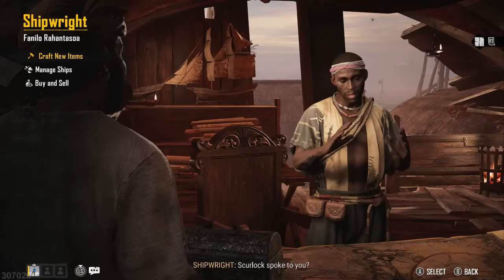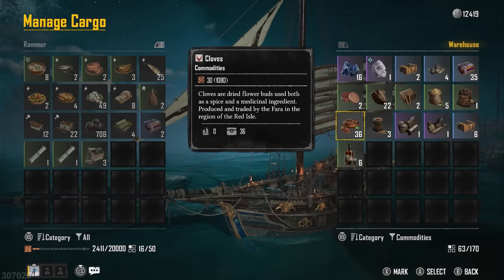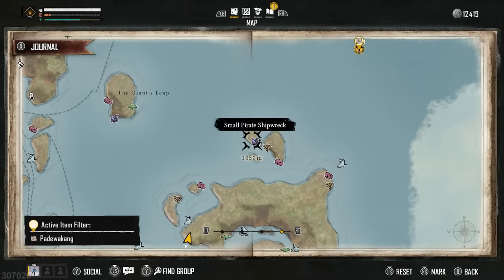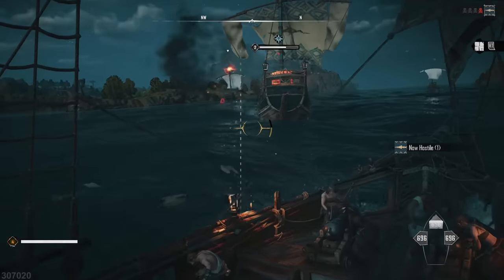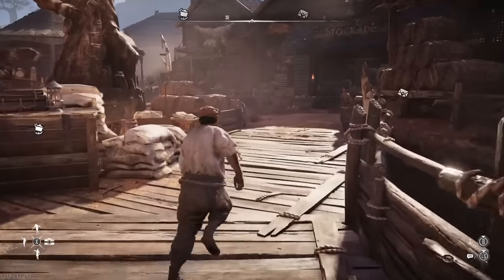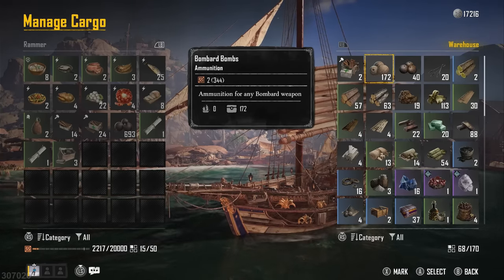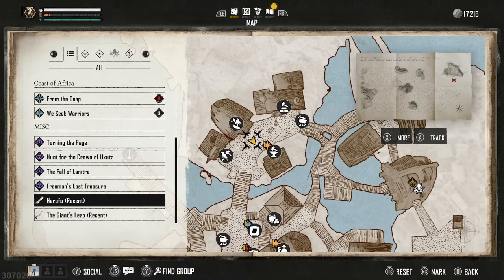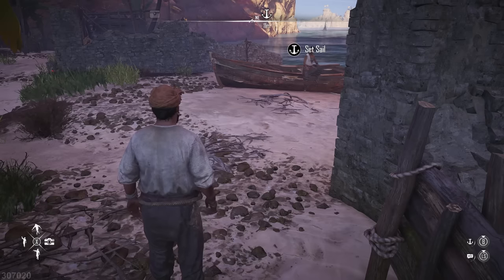ULTIMATE Skull and Bones Beginner Guide - Skull and Bones Tips and Tricks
This is my ultimate Skull and Bones beginner guide to help you guys out when it comes to playing Skull and Bones. These Skull and Bones tips and tricks cover a wide range of things from combat angles and ship rank to earning silver and gathering resources, some beginner tips Skull and Bones that I hope help you in the game.

Skull and Bones tips will take you from not understanding how the game works to winning more battles, crafting more powerful gear and ruling the seas. There will be other Skull and Bones guide videos on the channel as we make more progress in the game, let me know your thoughts about these Skull and Bones beginner tips in the comments :D

Chapters:
0:00 - Intro
0:07 - The Dhow
0:58 - Resources
1:23 - Spyglass
2:01 - Commodities
3:49 - Shipwrecks
5:30 - Combat angles
6:18 - Grilled food
7:57 - Infamy rewards
9:00 - Warehouse
9:48 - Ship rank
11:05 - Treasure maps